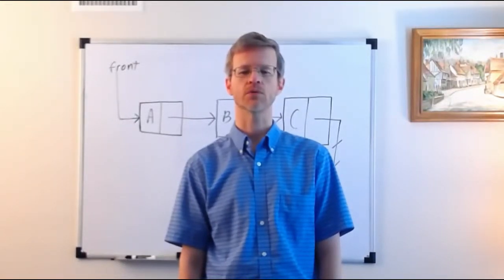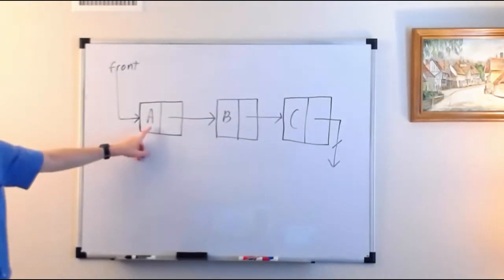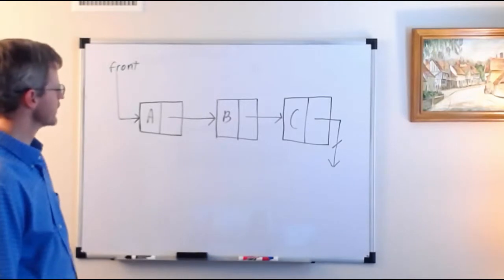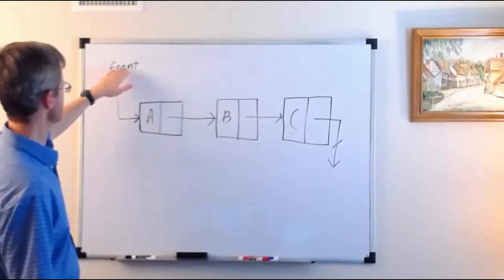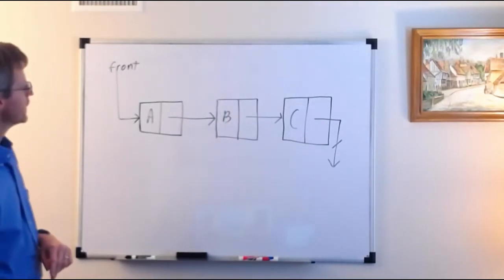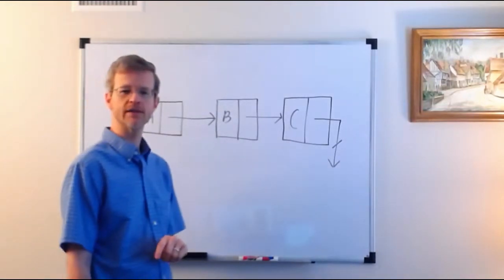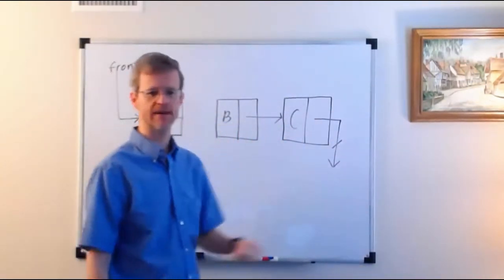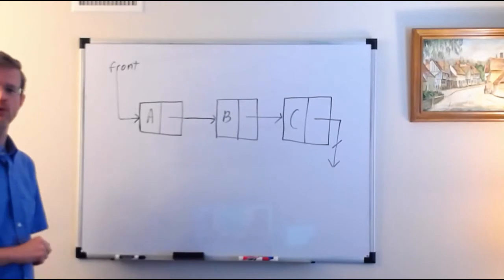Linked List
In this video we show a singly-linked list example and talk about the importance of maintaining the links during processing so as to not lose access to the remainder of the list.